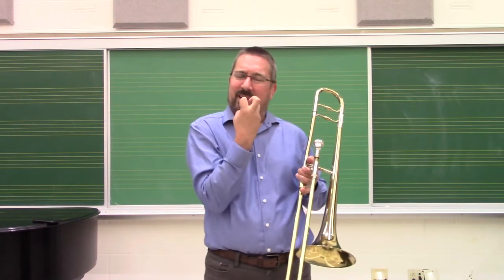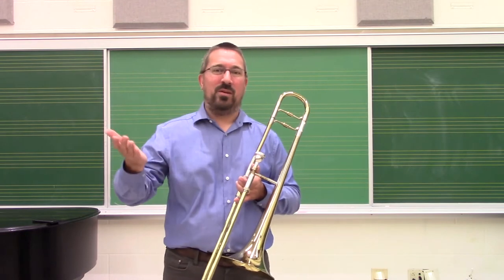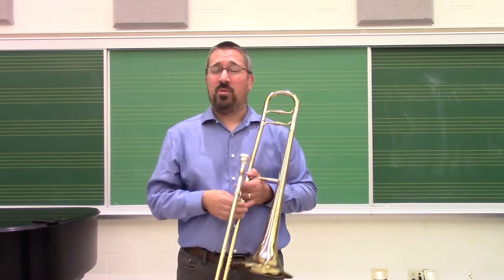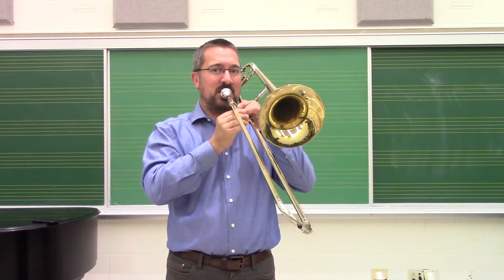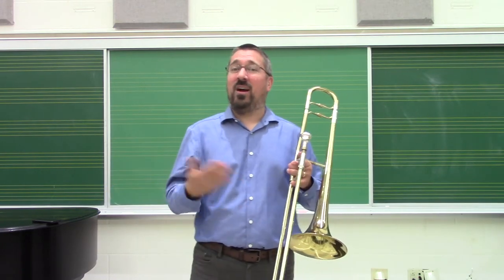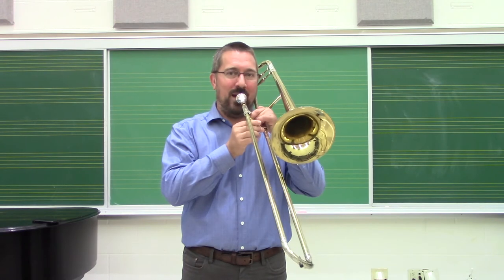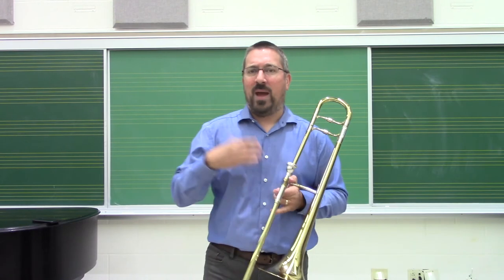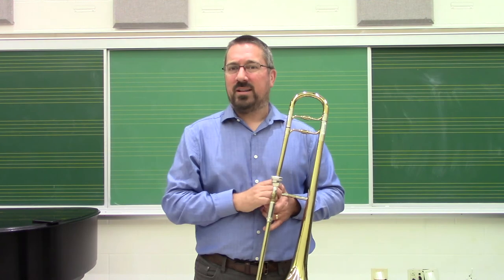Brass Techniques and Pedaogy-Using Chromatics to Extend Partials